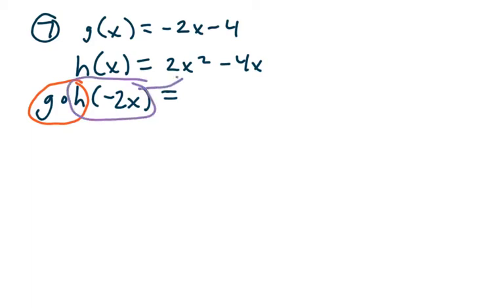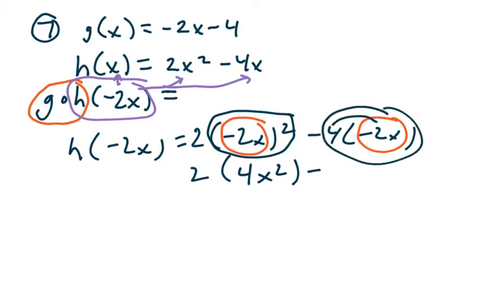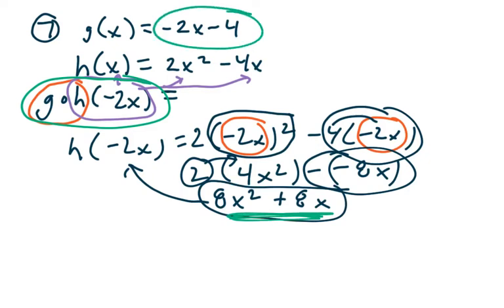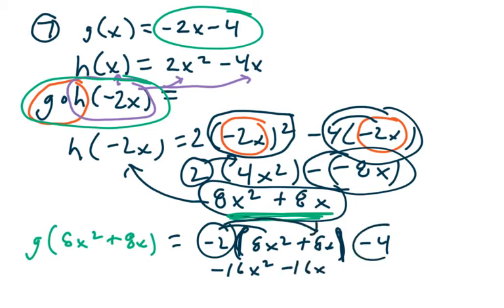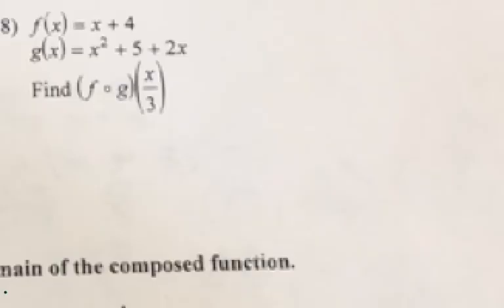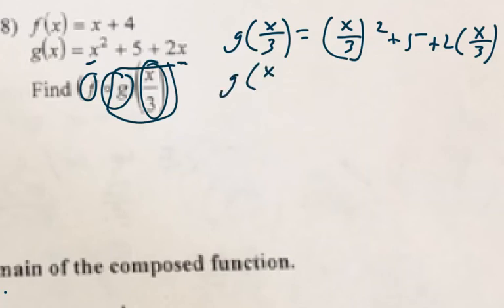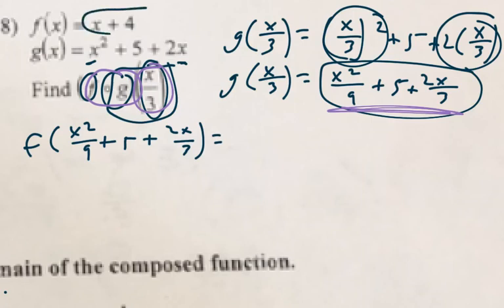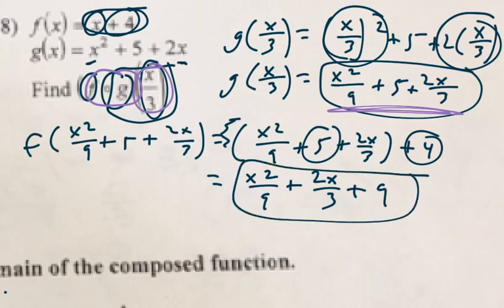March 19, 2020